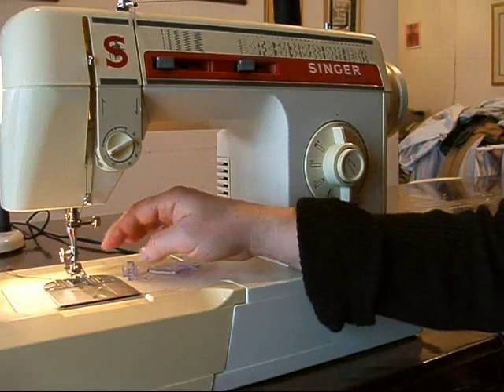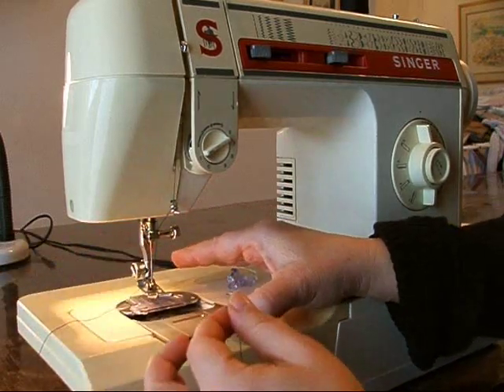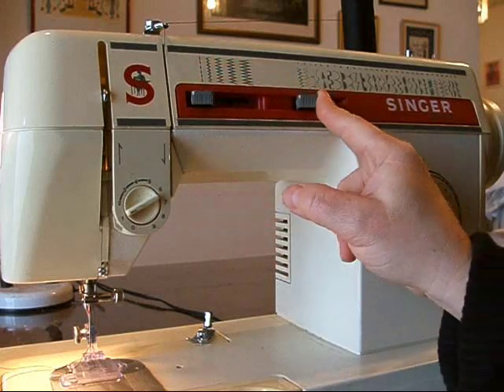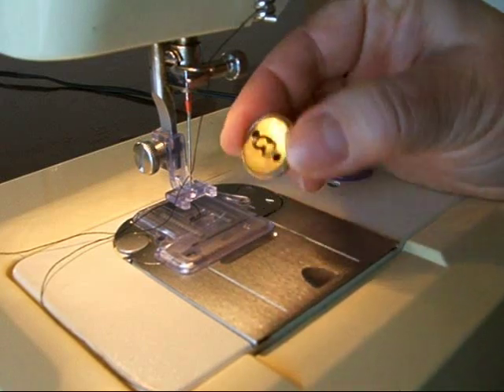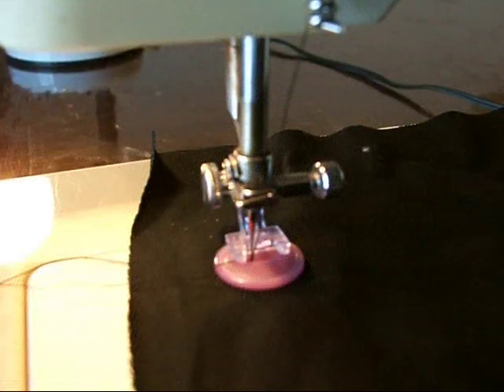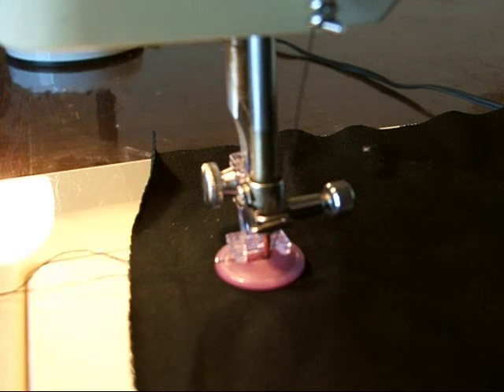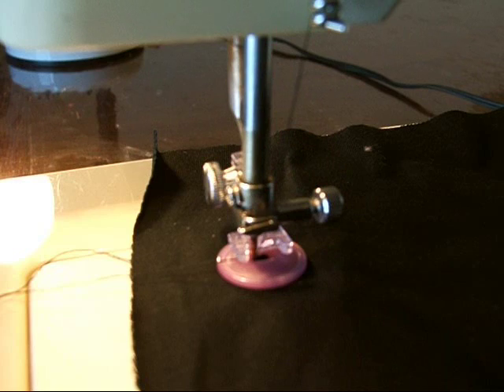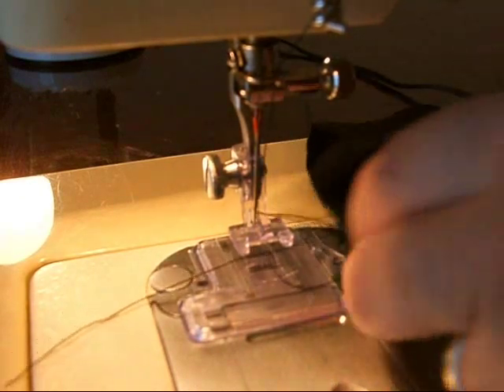Sewing a Button with a Sewing Machine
Use the Sew a Button presser foot to sew flat buttons on your garments or craft projects. It's easy, and fun once you've got the method down.

The Singer sew a button presser foot comes both as a screw on foot or a clip on foot for the slant shank adapter. Great for those of us who always poke ourselves hand sewing on buttons.